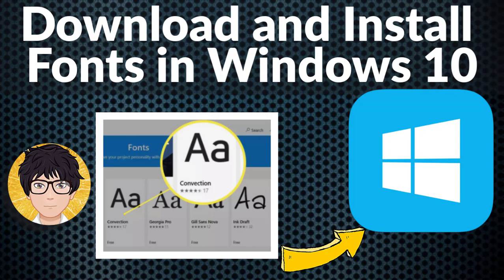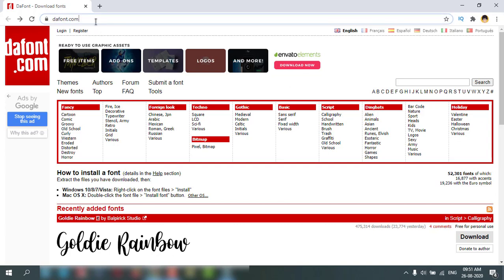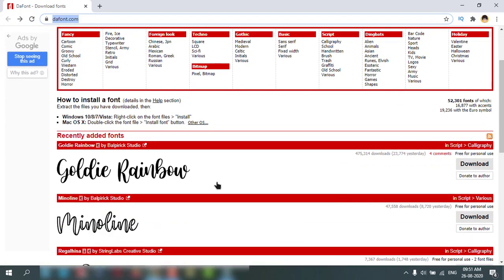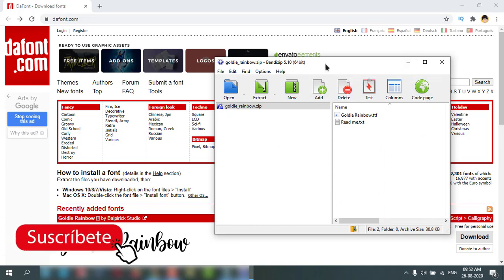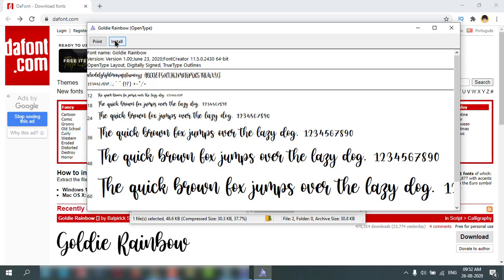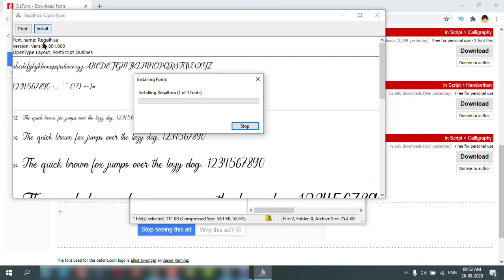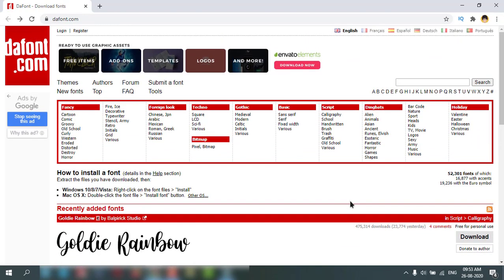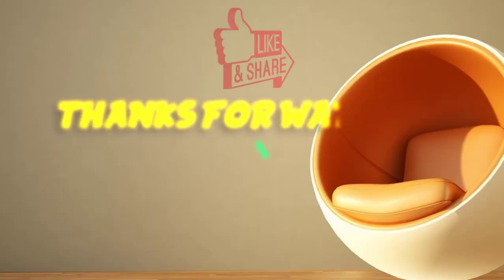Install Fonts in Windows 10 | Windows 11 💻⚙️🐞